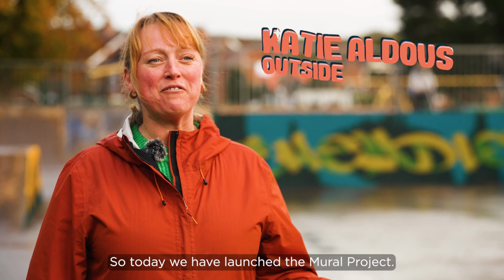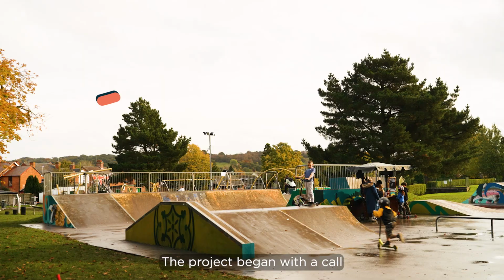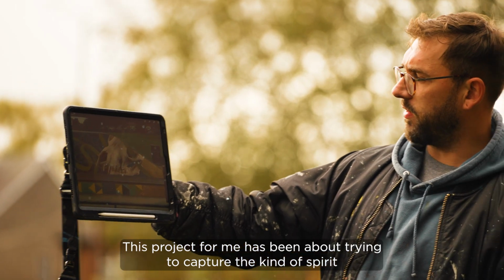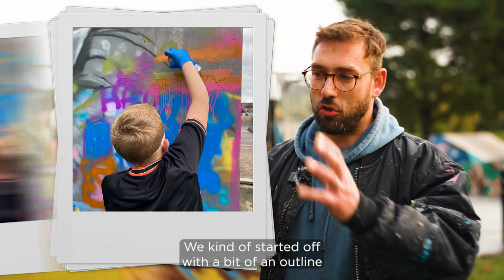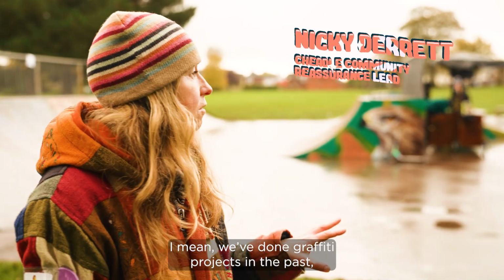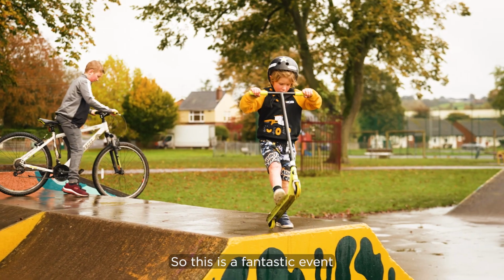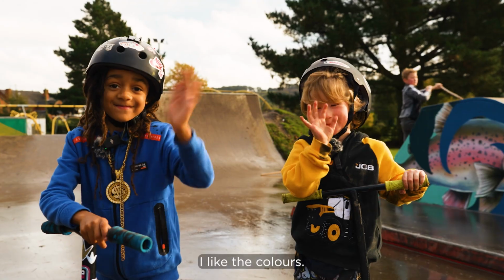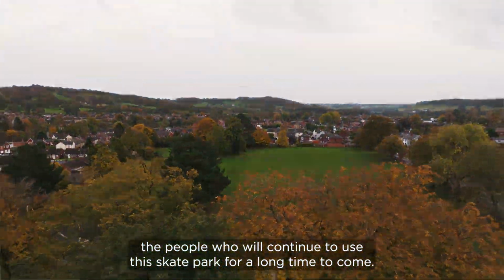Cheadle Skate Park Mural Makeover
New murals have been created at Cheadle Skate Park in an initiative by community arts project OUTSIDE and Cheadle Arts Festival. The ramp walls in the skate park have been transformed by We are Culla, creators of custom artworks and murals. Young people who use the skate park have been involved in the project from the outset. They worked with OUTSIDE's creative communities producer Emma Dawson Varughese to generate the call for artists, selected the chosen artist, and then met them to share their thoughts and ideas on the project. The murals were officially unveiled at a celebratory event at Cheadle Skate Park on Saturday 28th October as part of Cheadle Arts Festival.